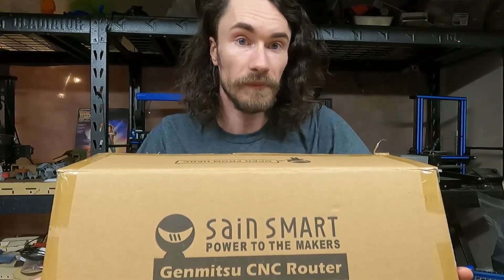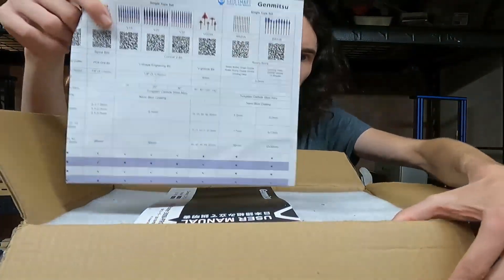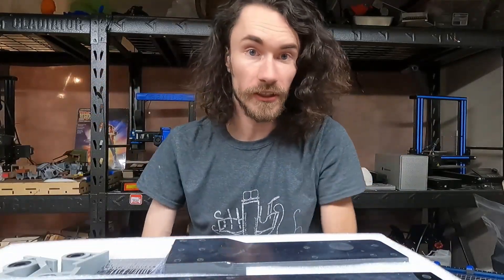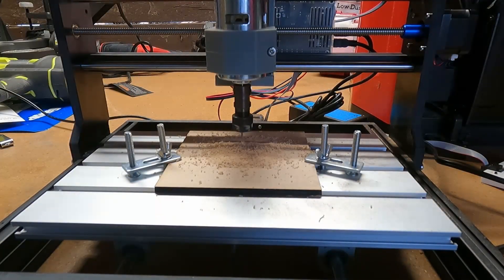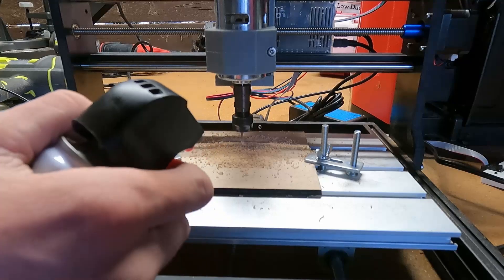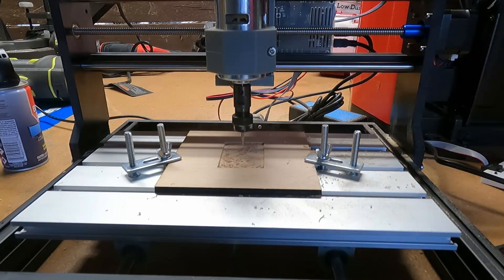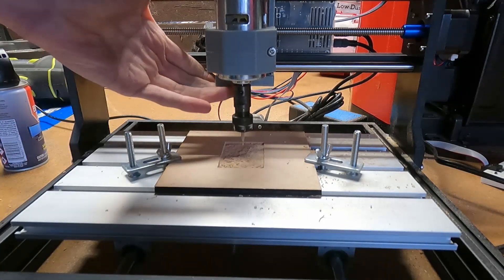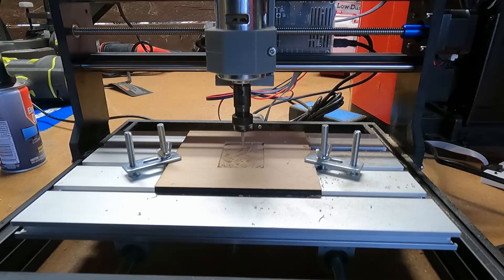Building A CNC Router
Well, I can check that off the list of things I have done! I will say that I do plan on doing some actual tests with this but I will say that it can cut foam fine, beyond that... Er... Hard to say.

If you want to watch the whole assembly process, here you go!